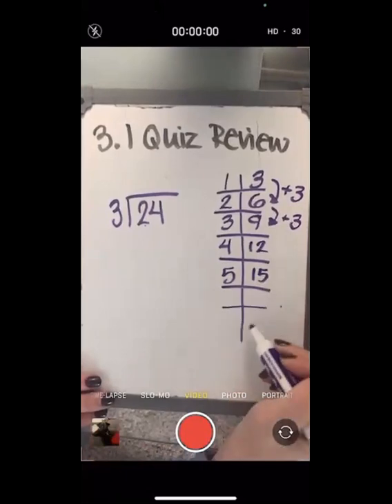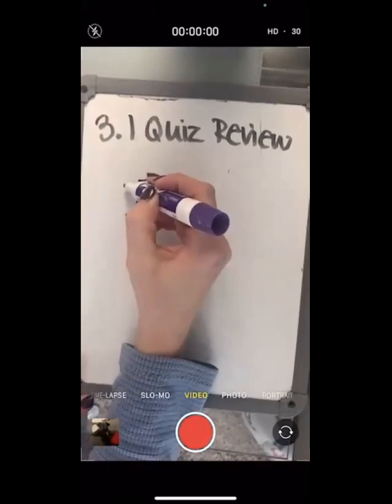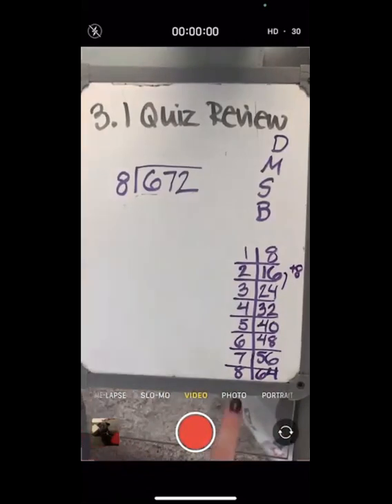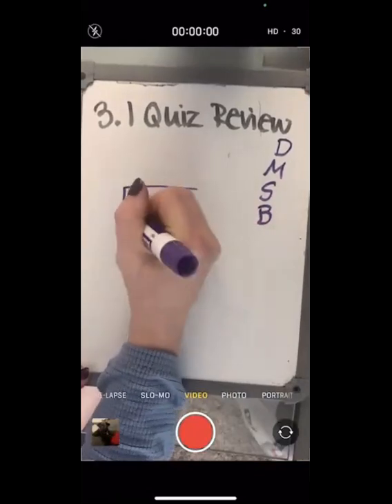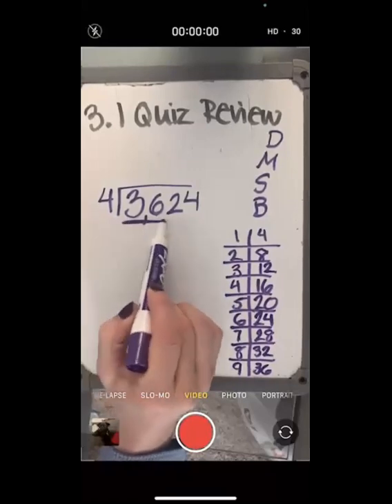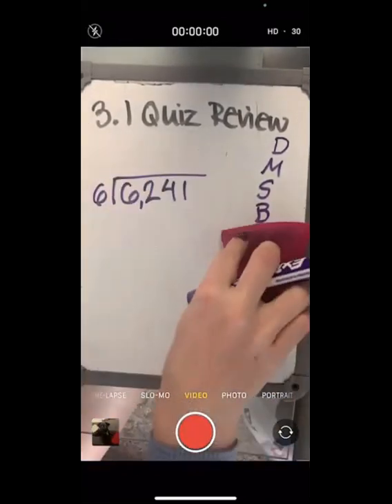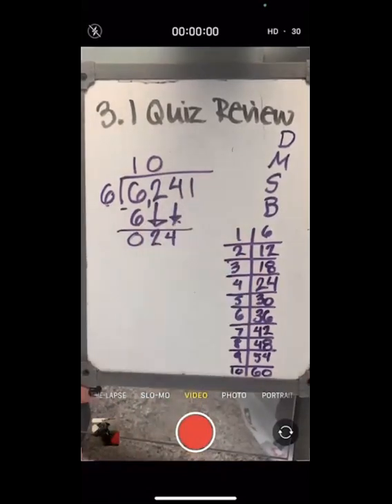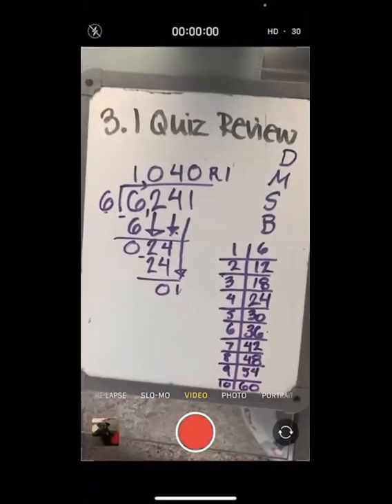4th math long division with ratio tables 12/10